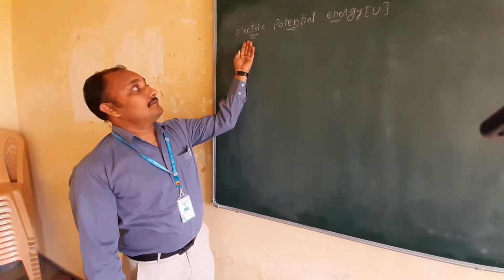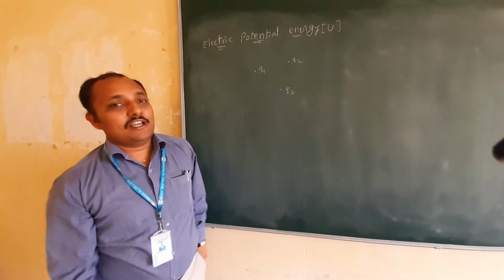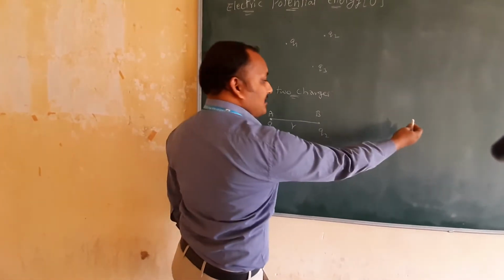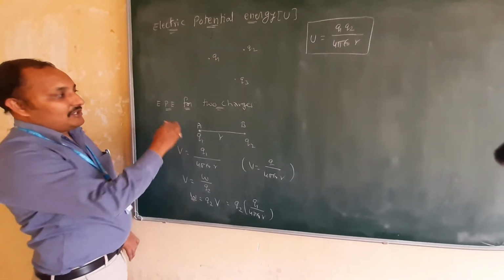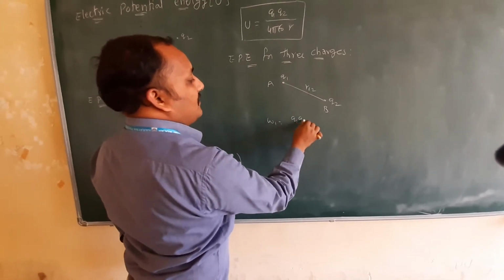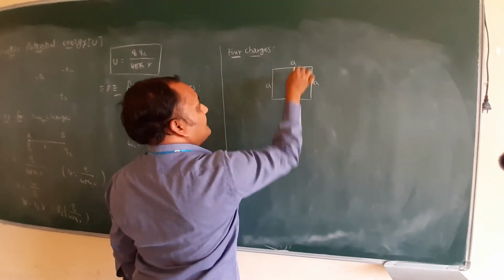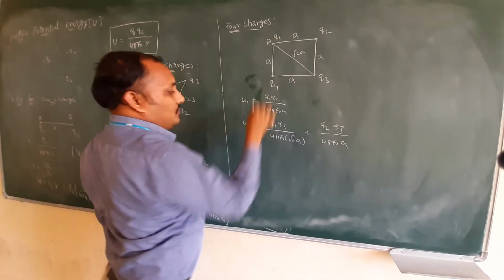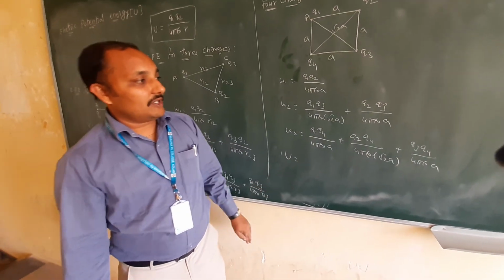PHYSICS - ELECTRIC POTENTIAL & CAPACITANCE - PART 10